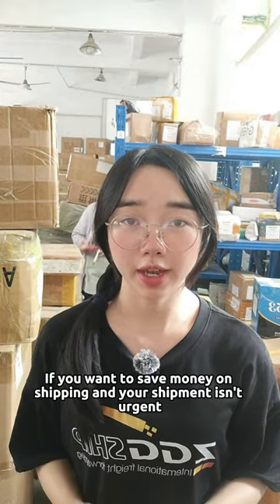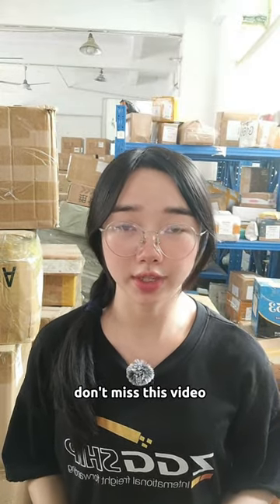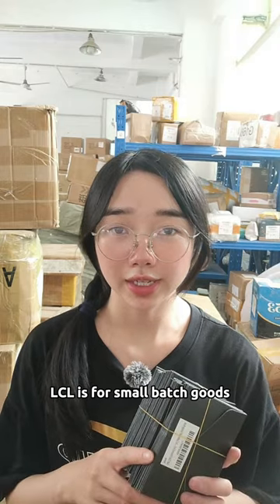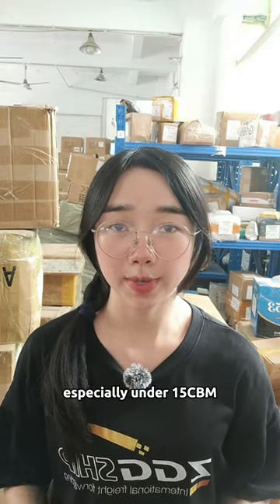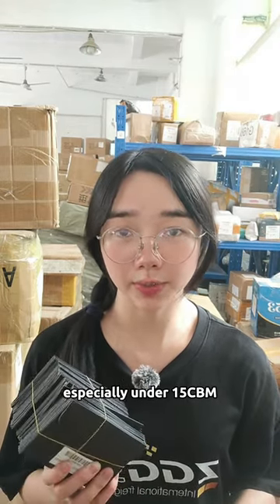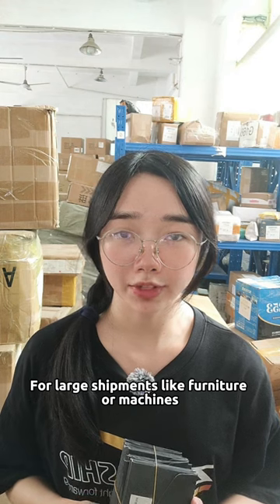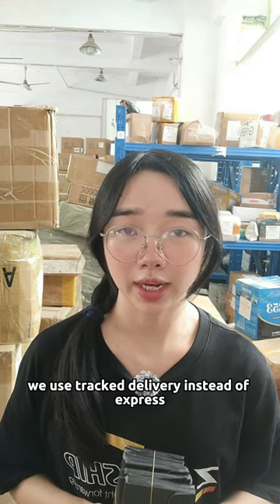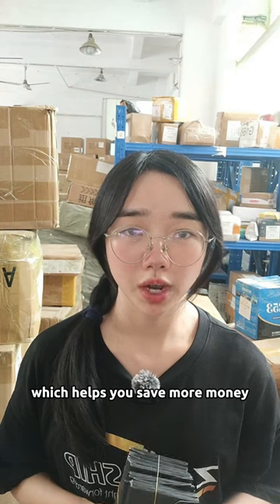Shipping cost to much?How to save money on shipping in 2023? | Freight forwarder | shipping agent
Don't miss this video if you want to save money on shipping and your shipment isn't urgent. You can choose between LCL (less than container loading) or railway shipping from China for cost-effective solutions. LCL is ideal for small batch goods, especially those under 15CBM, and it's even suitable for goods as low as 1CBM with lower charges.

Many sellers prefer LCL for goods between 5CBM and 15CBM, as it generally costs around $50 to $150 per CBM. With LCL shipping, multiple shipments share one container and travel to different sea ports in Europe. Upon reaching the destination port, we take care of customs clearance and pay the taxes for the entire container.

Once customs clearance is complete, we use local express companies like DDP, FedEx, or UPS to deliver the packages directly to your door. At our company, we offer LCL/FCL sea shipping and more. For larger shipments such as furniture or machines, we use tracked delivery instead of express, which helps you save even more money.

We'll help you find the best solution that suits your needs and budget.